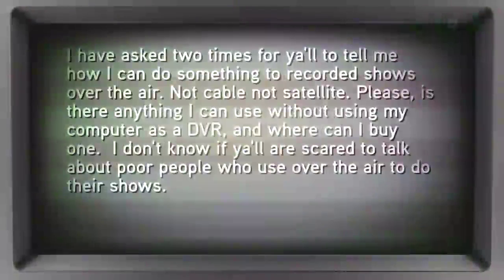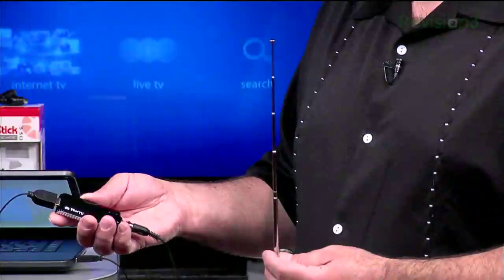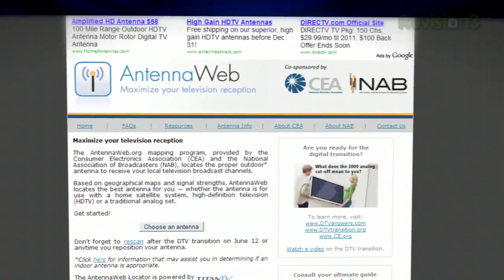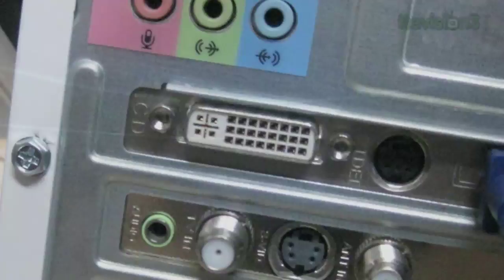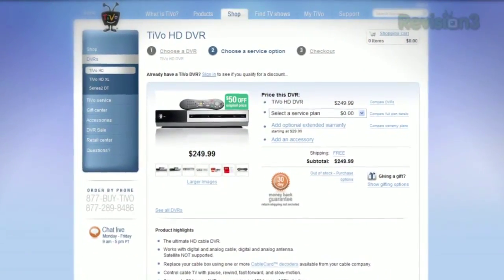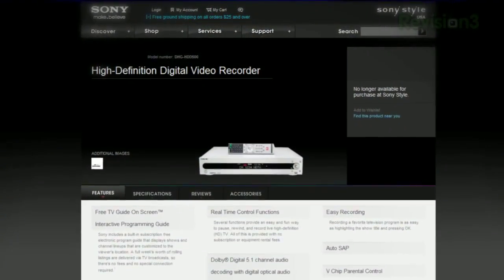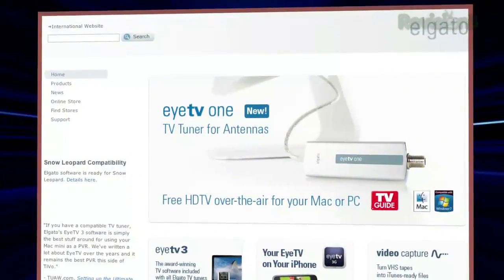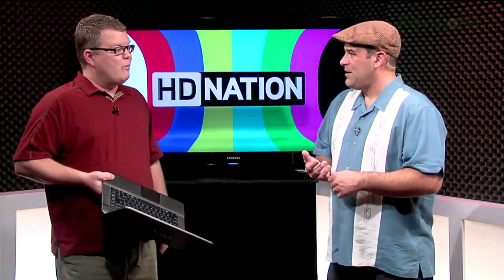Broadcast TV Over-The-Air Without a PC - HD Nation Clips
Looking for over-the-air HDTV channels without using a PC? HD Nation viewer Tommy wants an answer and we've got several! Watch the video to see how you can catch your favorite shows on a plain ol' monitor.